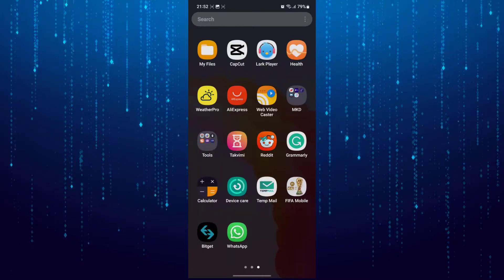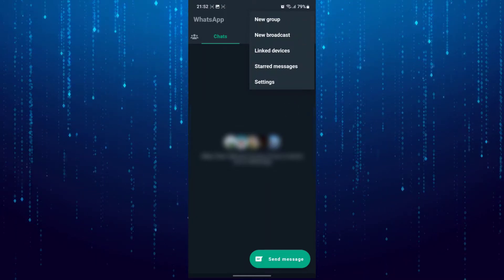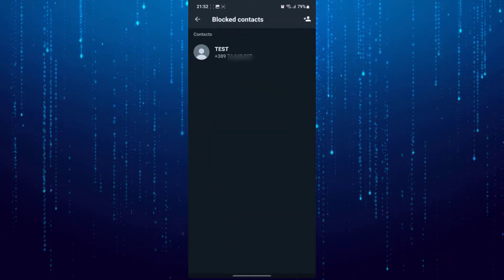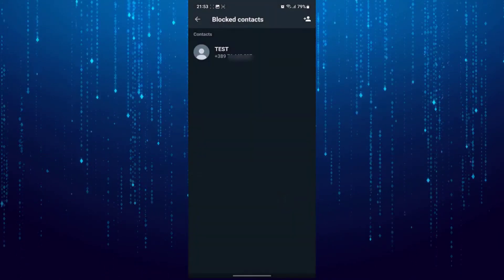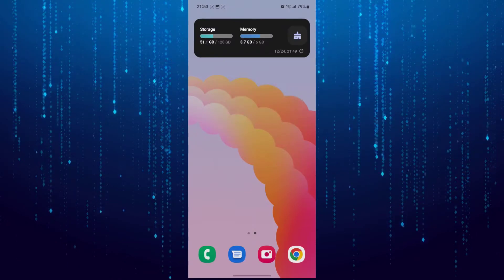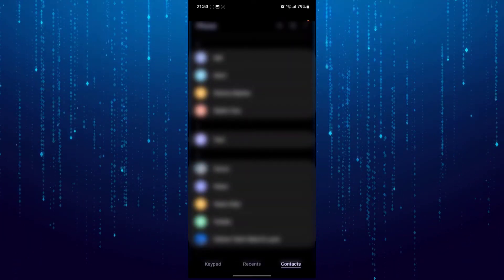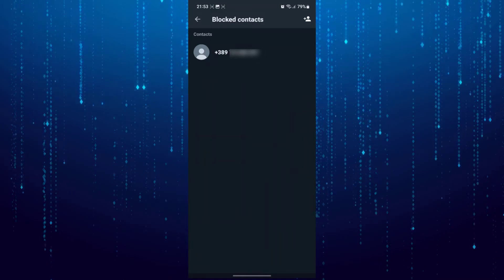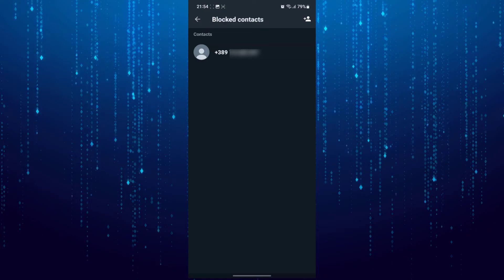How To Delete Blocked Contacts On WhatsApp Without Unblocking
In today's video i will simply show you the way on how to delete blocked contacts on whatsapp.